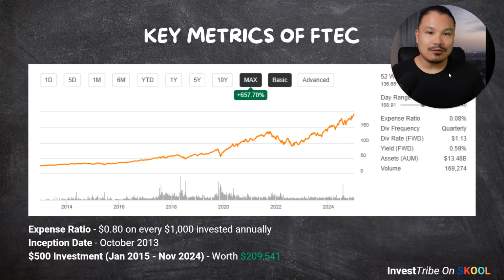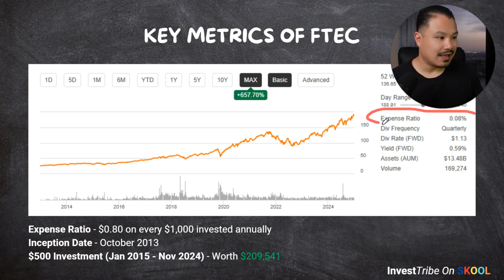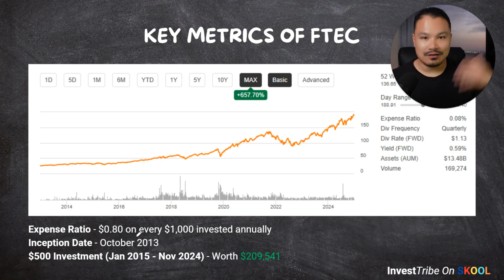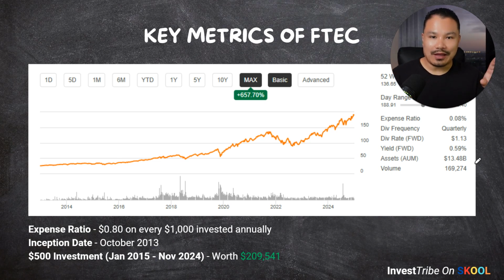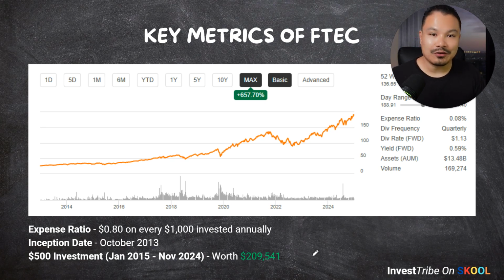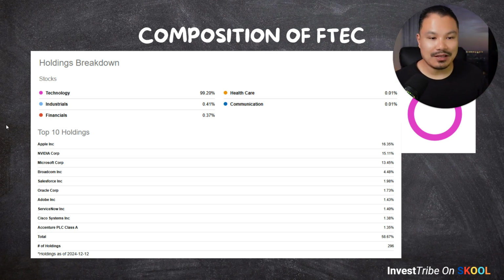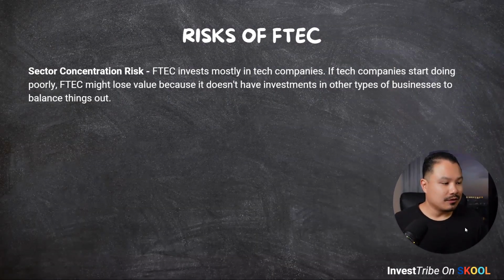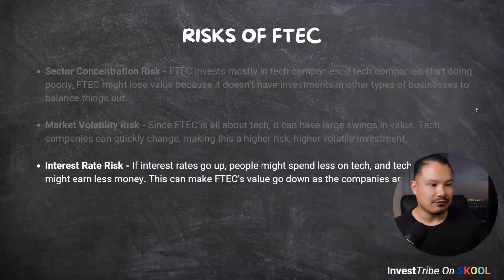FTEC Review: Why Fidelity's Tech ETF Could Be Right for You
In today's video, we delve into the popular Fidelity Information Technology ETF, also known as FTEC. This ETF has gained significant traction recently, and it's crucial to understand its dynamics if you're considering it as part of your investment portfolio.